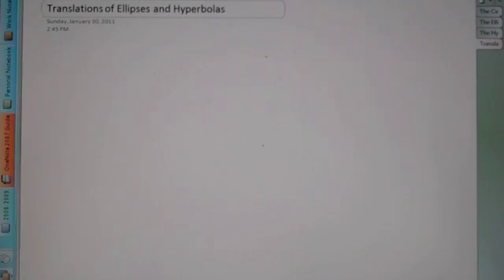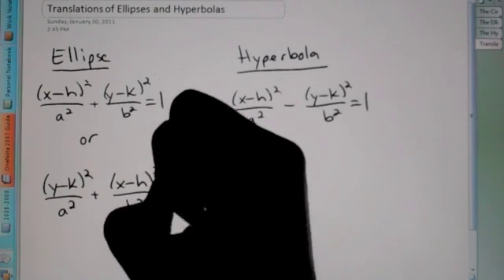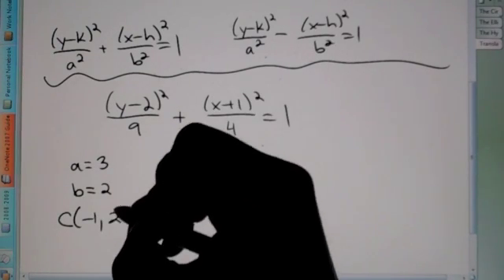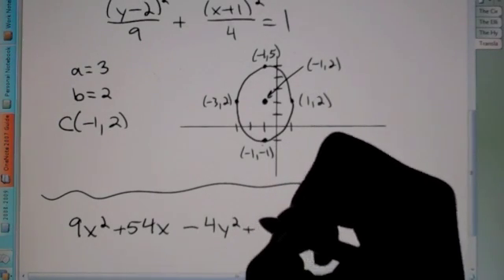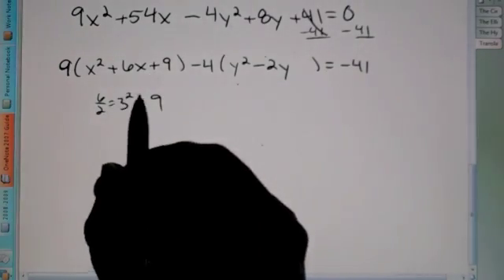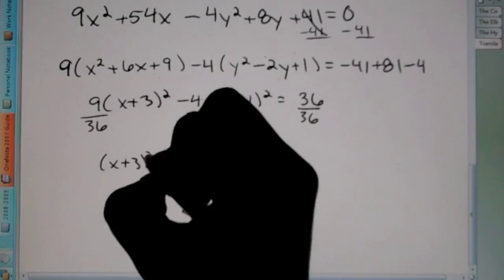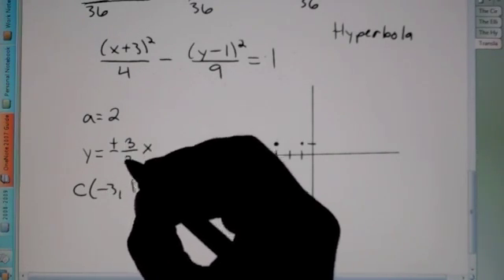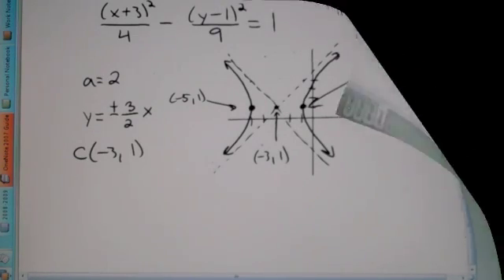Translations of Ellipses and Hyperbolas